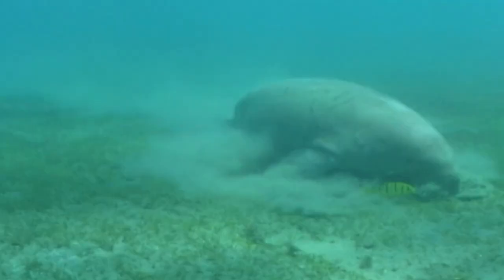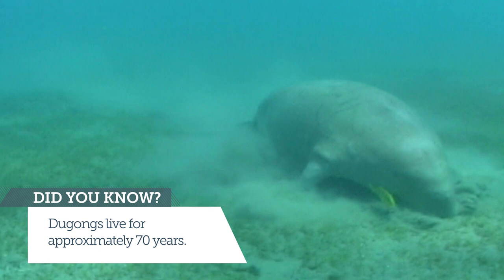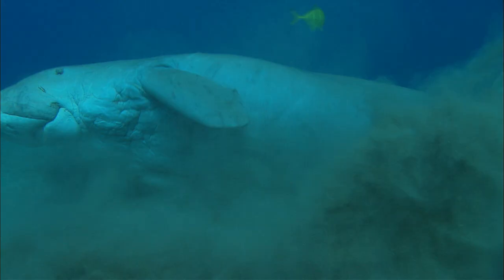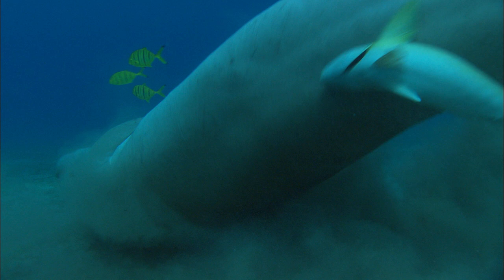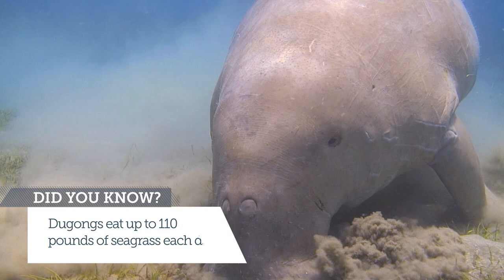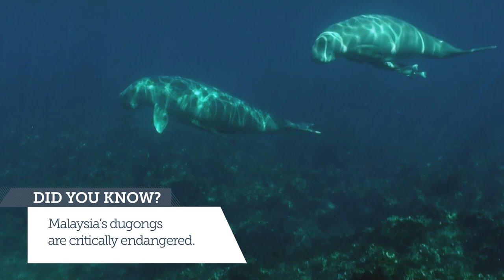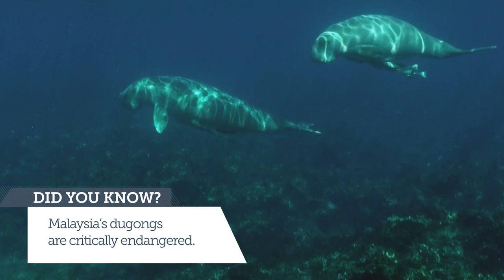Dugongs Eating, Swimming, and Serving as Seagrass "Mascots" | One Minute Dive with Pew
Perhaps best known for inspiring mermaid folklore in the Pacific, the rotund, graceful dugongs—close relatives of manatees and sea cows—are stars of Malaysia’s shallow ocean meadows. See dugongs eating and swimming. Plus, learn more facts about the unique relationship between vulnerable coastlines and these loveable, but critically endangered, seagrass "mascots."
As a developing nation, Malaysia’s coast is undergoing rapid, large-scale development, putting pressure on the region’s sensitive seagrass meadows and the many animals that call them home. Seagrass beds are essential to the survival of a wide variety of species. But no other animals are more directly dependent on these meadows than the dugong, which have developed unique adaptations to seagrass life over the centuries.

This Pacific cousin to the manatee is critically endangered in Malaysia, and it relies solely on seagrass for its food and habitat. Pew marine fellow Louisa Ponnampalam is working off the coast of Johor, Malaysia, to identify habitats that are crucial for one of the country’s last remaining populations of dugongs.